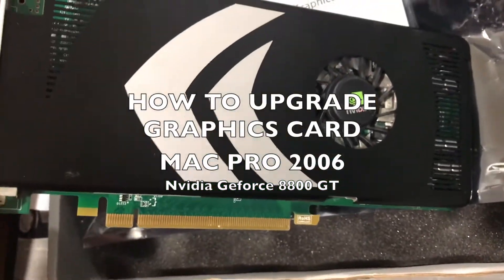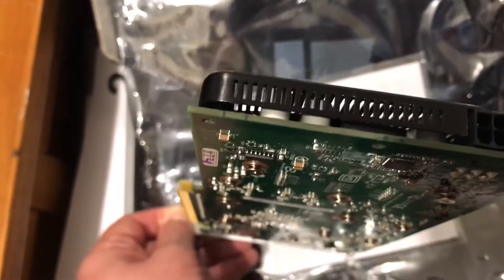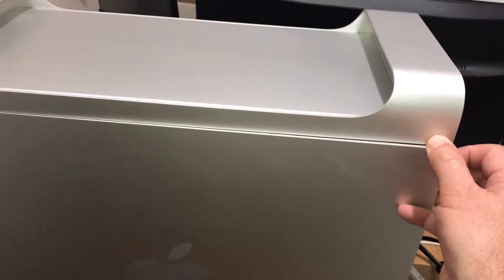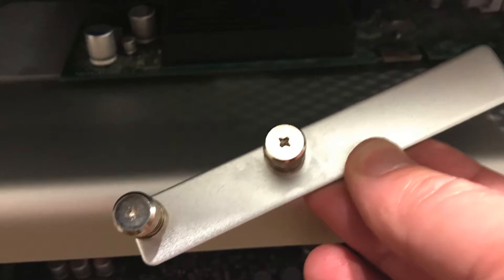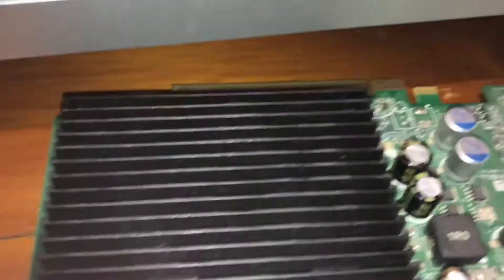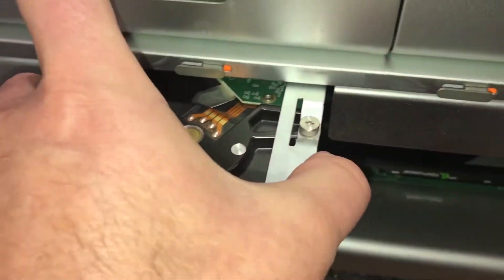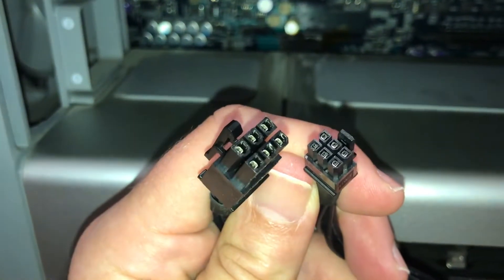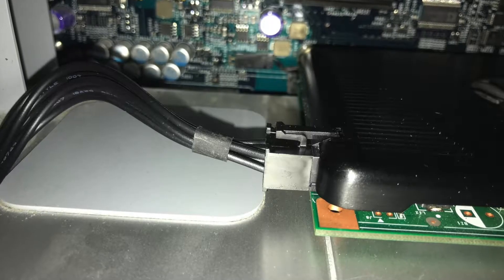How to Upgrade the Graphics Card on a Mac Pro 2006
I show you how I replaced the original graphics card in the Mac Pro 2006 edition, with a newer Nvidia Geforce 8800 GT 512MB card.

It's pretty straight forward, as there is no software, or drivers to install. You do need a power cable that connects the Mac Pro's  motherboard to the new video card.

Its a 6-pin mini on one end to a standard 6 pin on the other.

Here's a link to one you can buy from Ali Express.